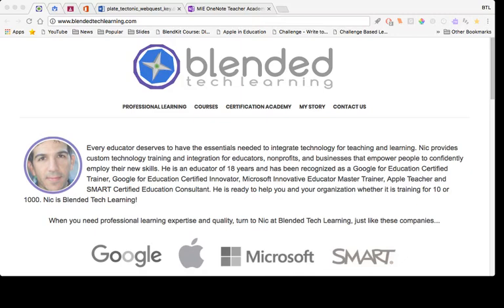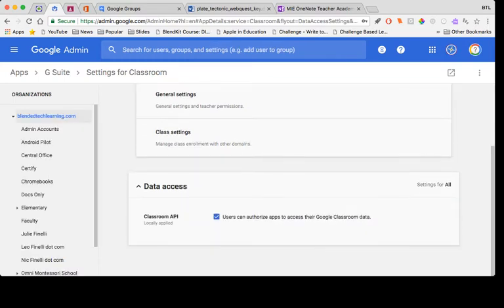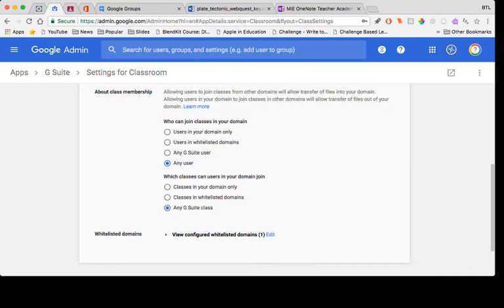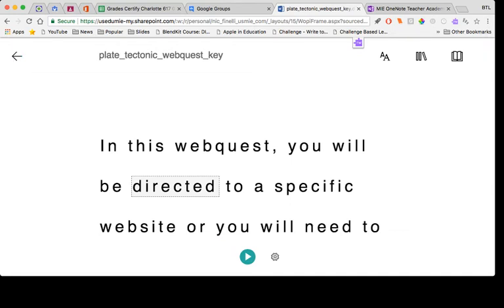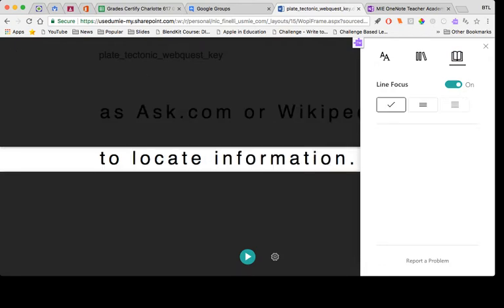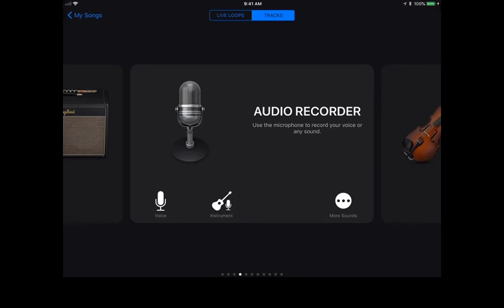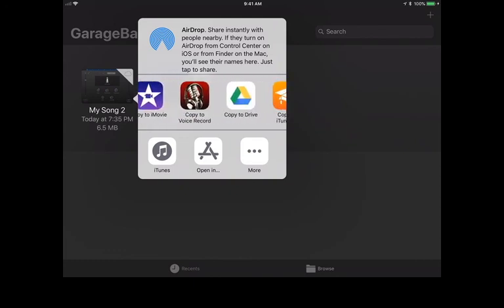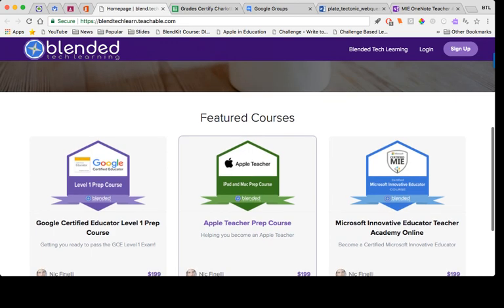Blended Tech Learning Edtech Office Hours [E1]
Google Classroom Admin, Export Grades from Google Classroom, Immersive Reader from Microsoft, and iOS Screen Recording with sound